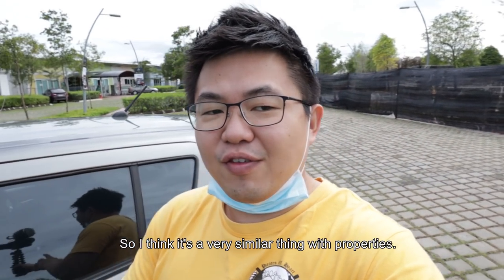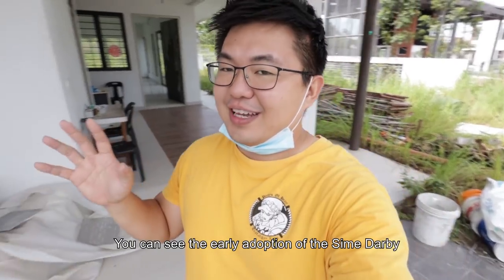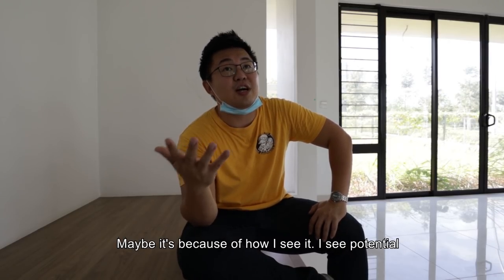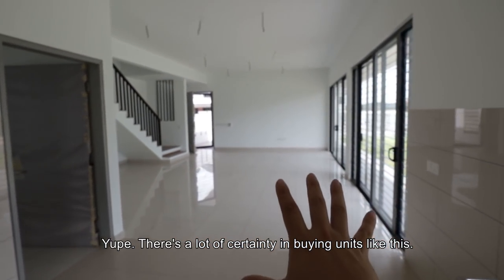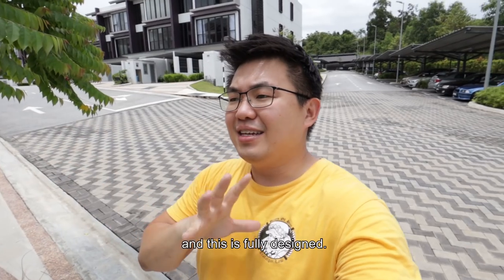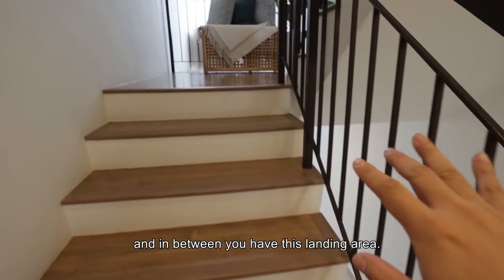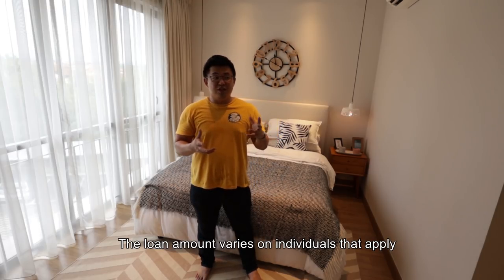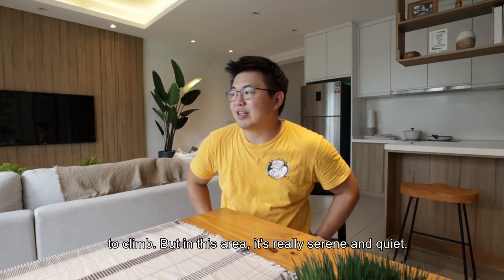PROPERTY IN BETWEEN NEW AND SUBSALE (CITY OF ELMINA)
For their latest promo, kindly check out the or you can contact their sales team at (Shahiran) for appointment arrangements.

When we invest into a new property, the biggest concern would be the uncertainties of the following elements such as orientation, population, workmanship, common areas and etc. And our needs might even change when the unit is ready as it takes 3-4 years for the construction to be done.

I was inspired by my car research, pre-registered cars was a new found surprise for me. Hence I wanted to show you guys some completed unsold units, as well as show units that are up for sale. Some may even be below the subsale asking price.

Here purchasers can enjoy the certainty that a subsale unit have, yet at the same time enjoying the sales package provided by the developer and getting the unit instantly. Well, there are certain challenges such as valuation for loan for certain projects but overall, information of such are not easily accessible by the public.